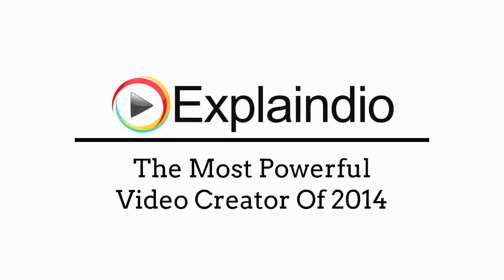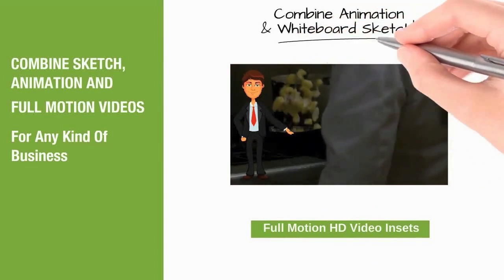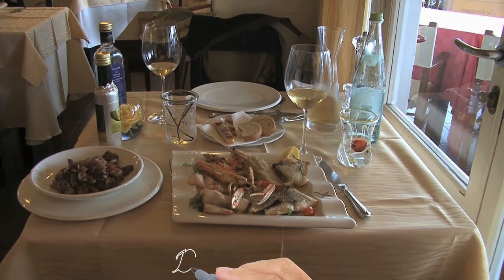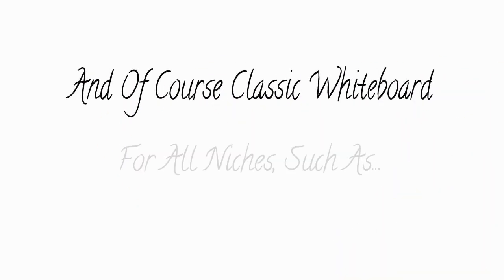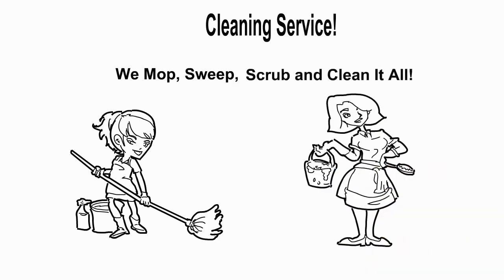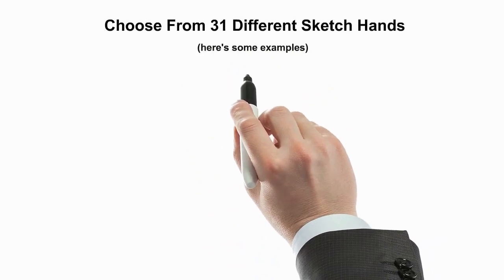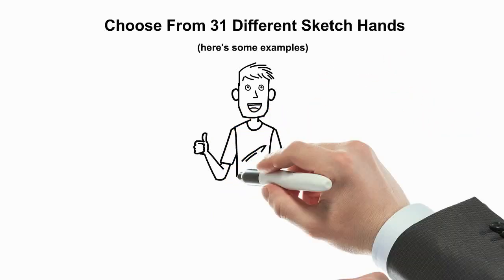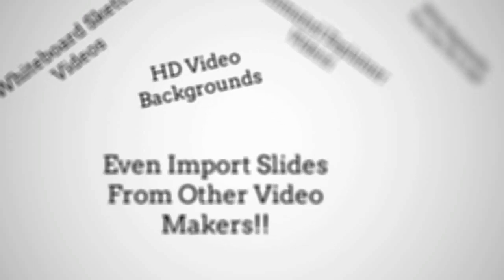Explandio Video Creator Demo